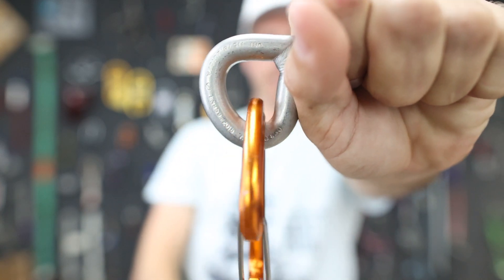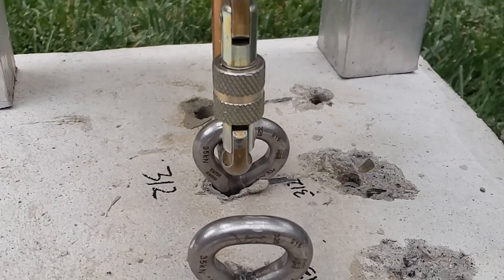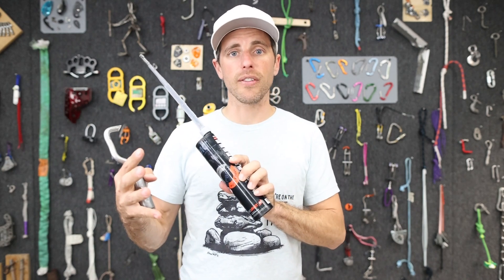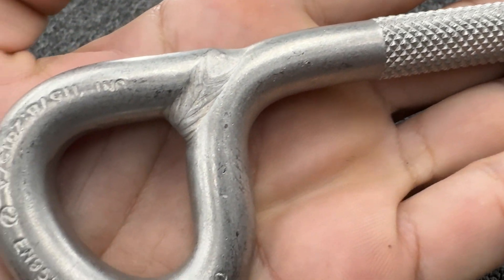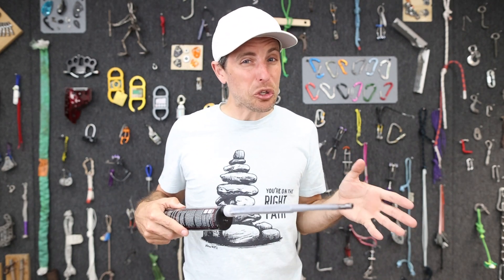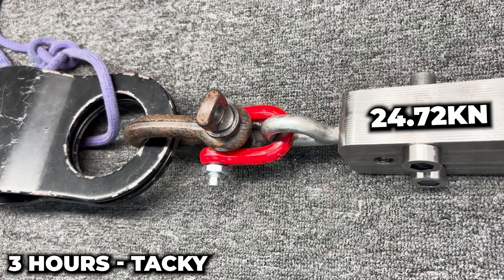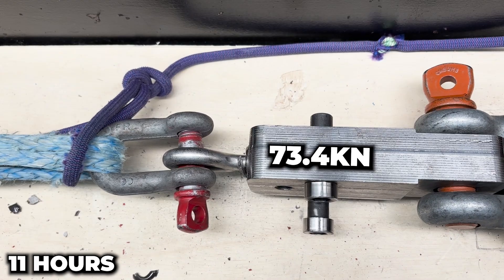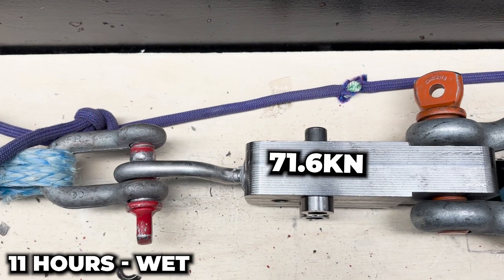DON'T use this when it's freezing...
How strong is epoxy as it's curing?  We tested the new EP800 that replaces LR500 every hour to see when it reaches "full strength".  We designed our experiment to pull our strongest glue in straight out.  We were getting full strength (above 60kn) at 4 hours in room temperature, dry or wet.  However, it cures so slowly when it's freezing that we still have samples to break in the freezer at the time of publishing this.  UPDATE: We broke our last sample 11 days after installing it - 64kn!